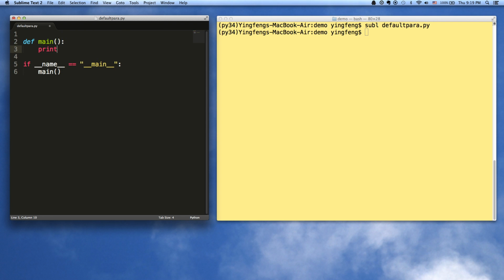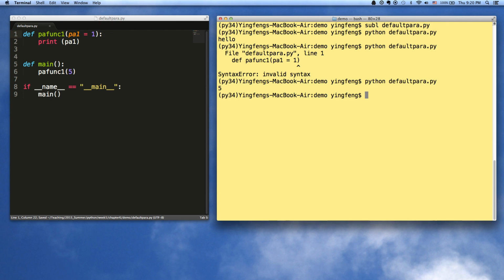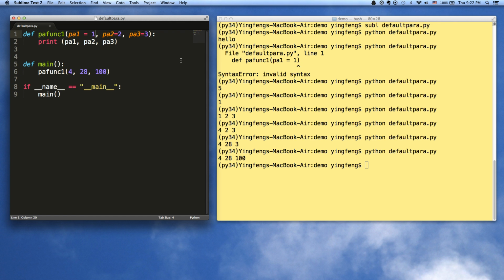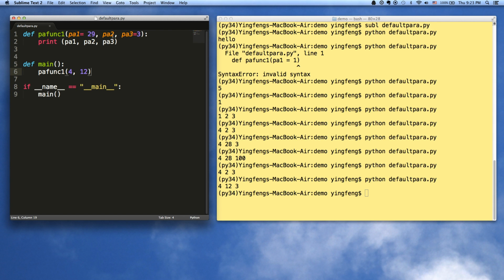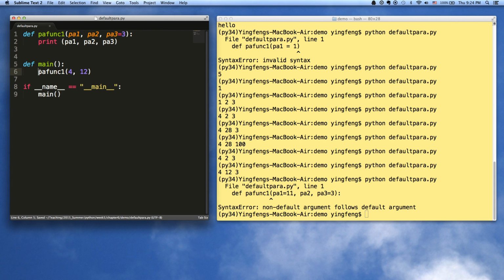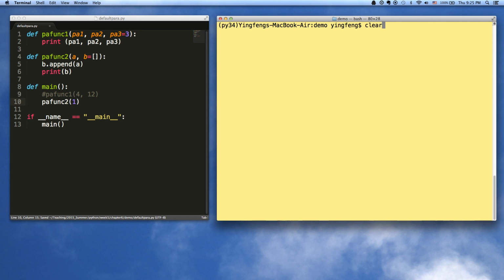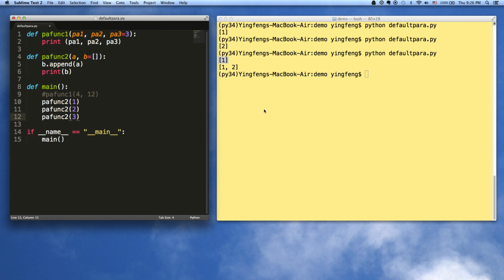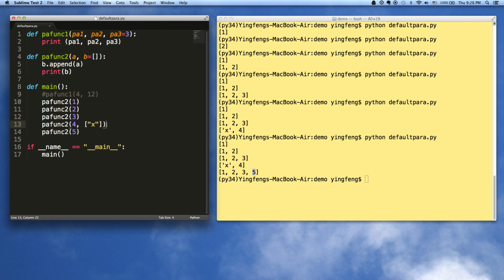python default parameter